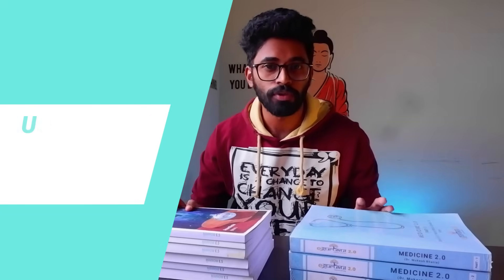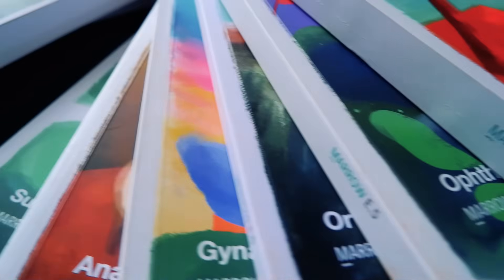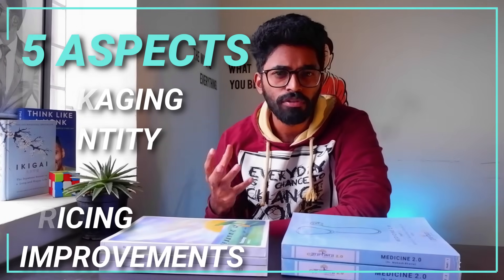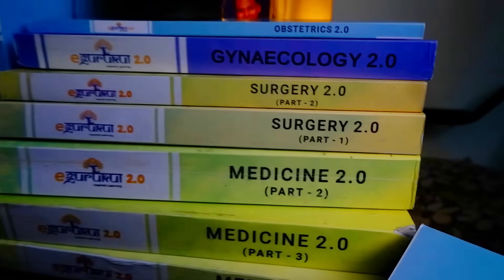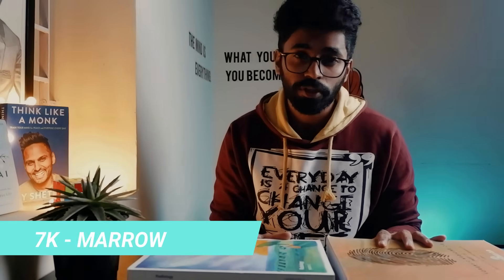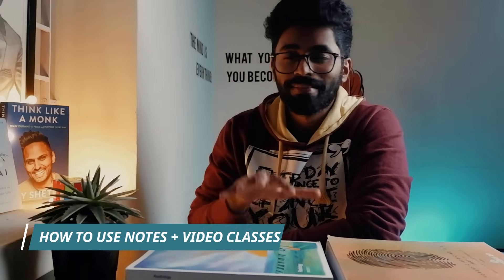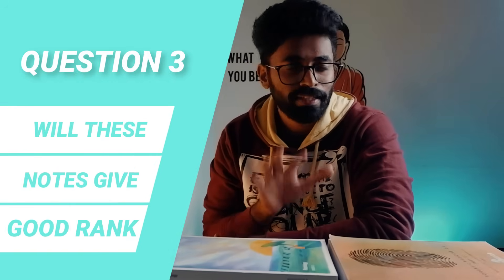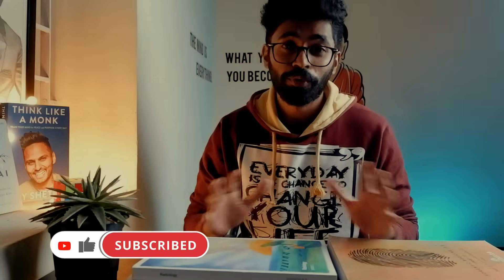Marrow vs E-gurukul 🔥| A full comparison | Right track to- NEET PG 2022 | Episode 2 | DrJT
Hello viewer's,
Here I'm back with a new video,
MARROW vs EGURUKUL, RIGHT TRACK TO NEET PG 2022: Ep -2 !   Many of you are so confused about marrow and egurukul, I got a lot of dms asking about them, So here's this video for u guys!

Happy studying y'all !☸️

00:09 - Intro
01:37 - unboxing
3:27 - what's inside the box
4:55- 1st aspect - Packaging
5:34 - 2nd aspect - Quantity of notes
7:36 - 3rd aspect - Quality of notes
8:00 - Presentation of matter
8:55 - Image quality
9:19 - quality of matter
11:05 - common features
11:33 - Pricing
12:05 - improvements
13:18 - how to use these notes with
Video classes and MCQ bank
16:10 - outro

🔸 MAJOR SUBJECT COMBO (MEDICINE+SURGERY+OBSTETRICS)

🔸 COMBO 2 - MEDICINE SPOT REVISION + 19 SUBJECTS STICK NOTES

🔸COMBO 3 - SURGERY SPOT REVISION NOTES + 19 SUBJECTS STICK NOTES

🔸COMBO 4 - MEDICINE+SURGERY SPOT REVISION NOTES + 19 SUBJECTS STICK NOTES

🔸STICKNOTES BY - DR JT - LIGHT MODE ONLY

IF YOU HAVE PROBLEMS WITH THE PAYMENT OR ANY DOUBTS REGARDING DOWNLOADING THE PDFs

➡️NEET GOLD TOPICS!

To get all the hand written notes for final years, important questions, previous year question papers of all the years do follow our telegram channel !

jtm_exam_hall

What do u want for my next video?Put the suggestions in the comment box😁

DO WATCH THE VIDEO TILL THE VERY END 💯
🔰Hope u all liked this video
🔰Tell us what you want for next video

🔊Music credits
Tune tank